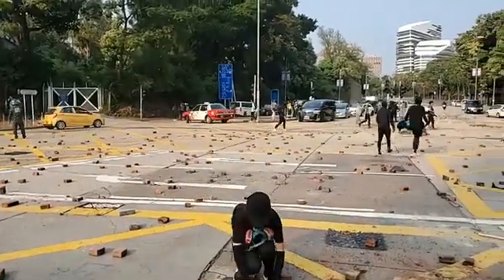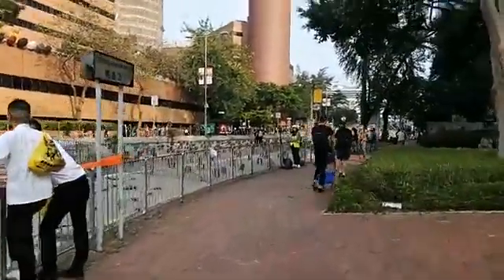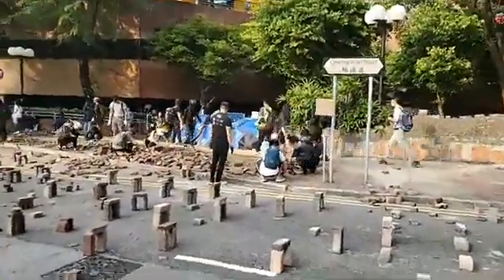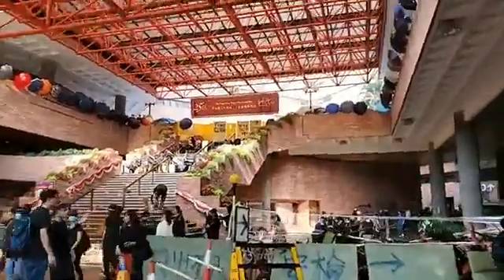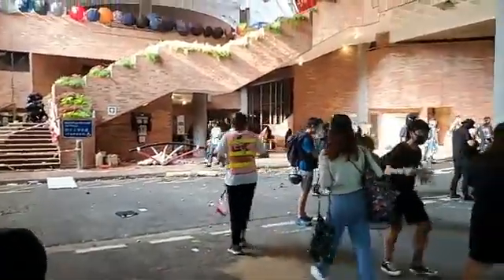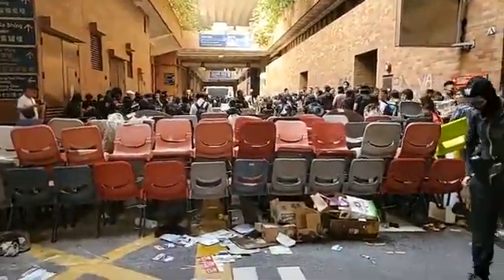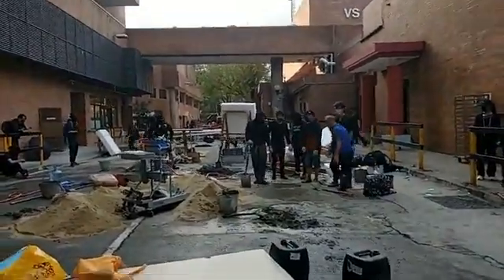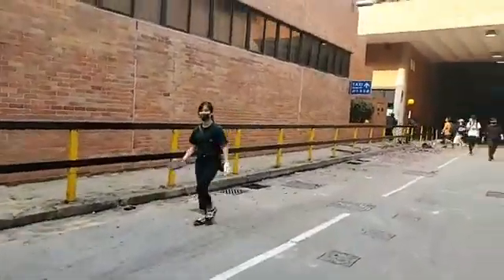Fourth unrest protest rally at hongkong